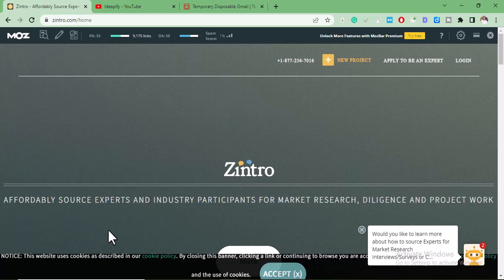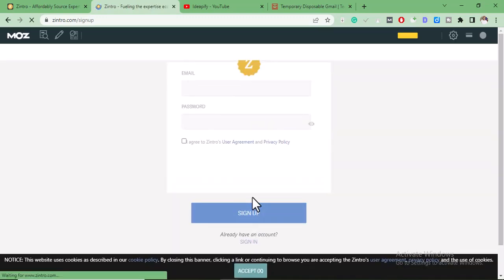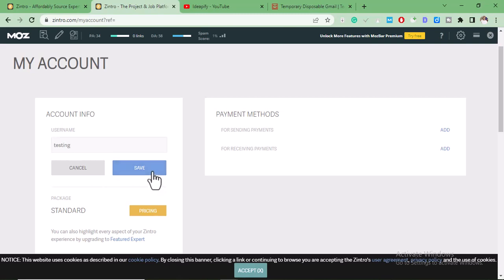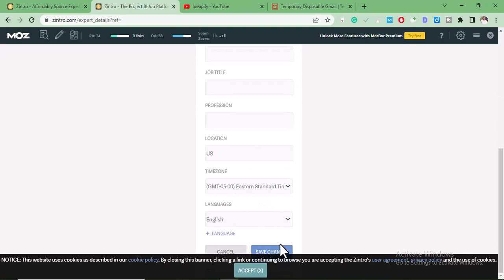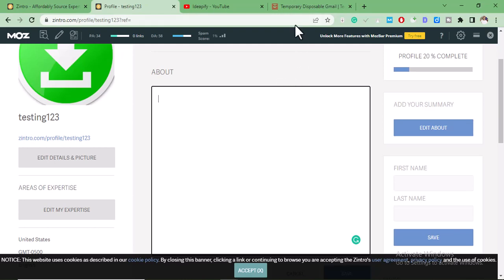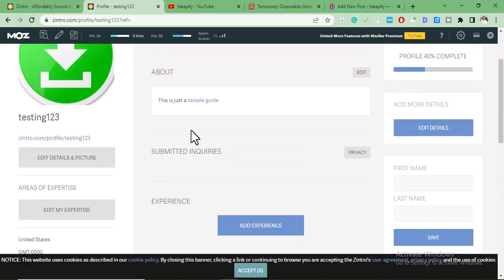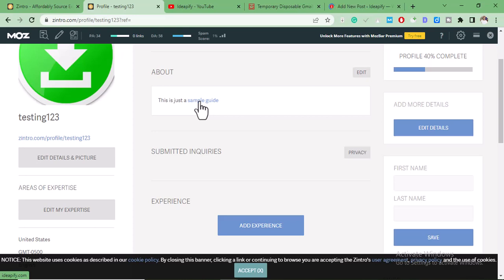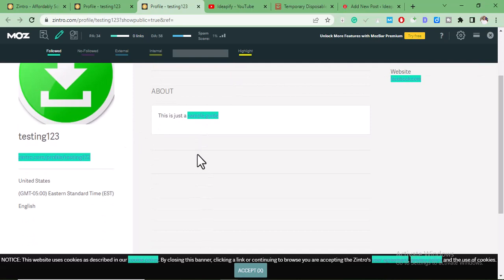Get High Quality Contextual Do Follow Backlinks | High DA PA Kaise banaye 2023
In this video, I will show you how to get a do-follow contextual  backlink for your blog from a high-quality website (high DA PA). This backlink can increase the DA of your site and traffic.

Zintro.com